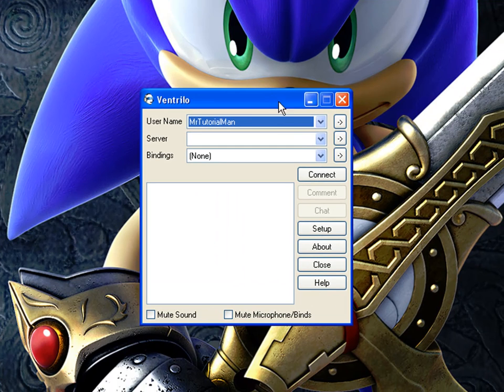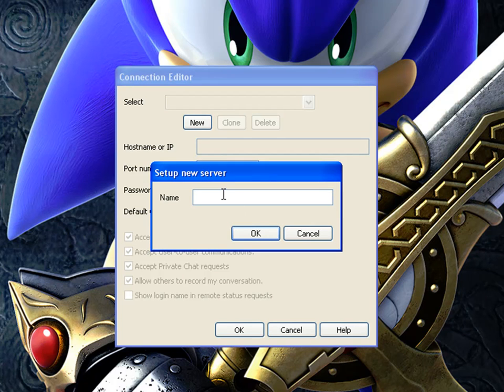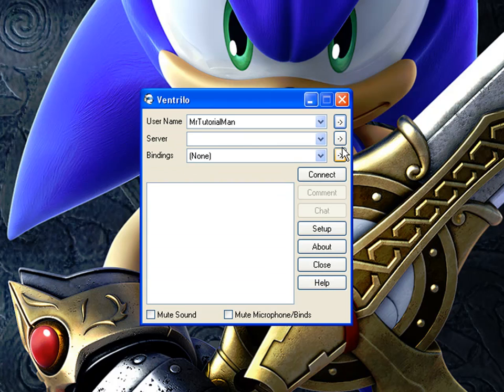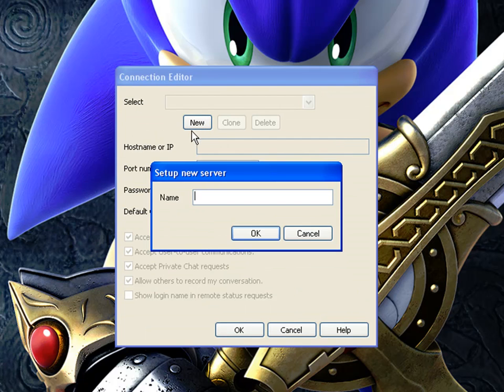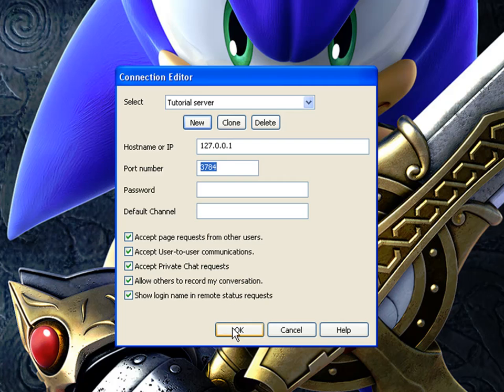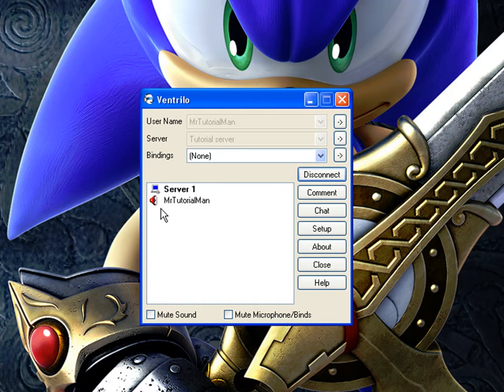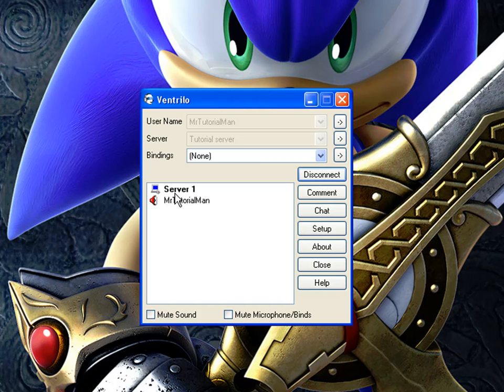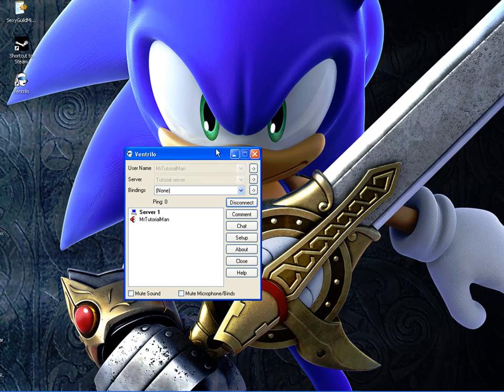How to work Ventrilo and connect to server[HD]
download it install it and talk